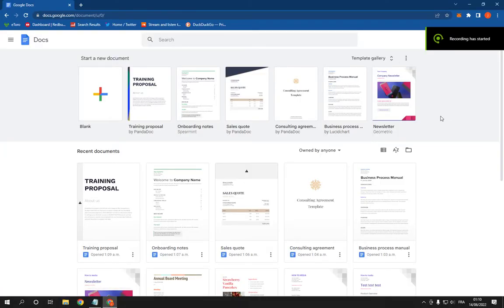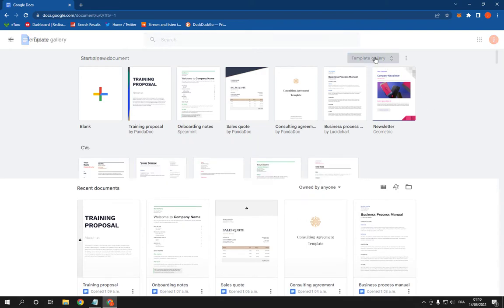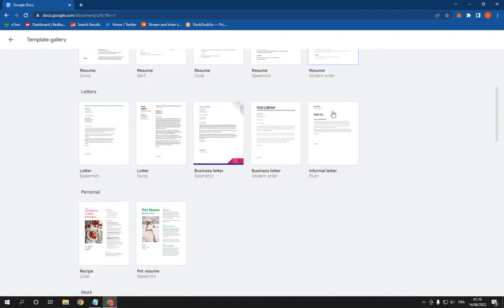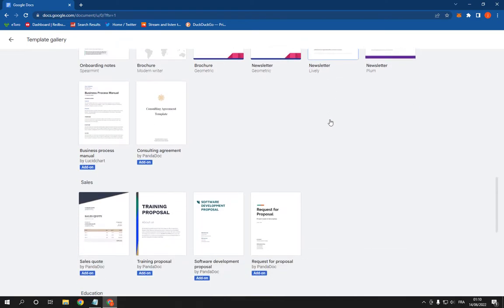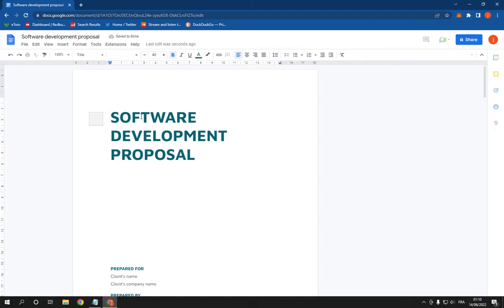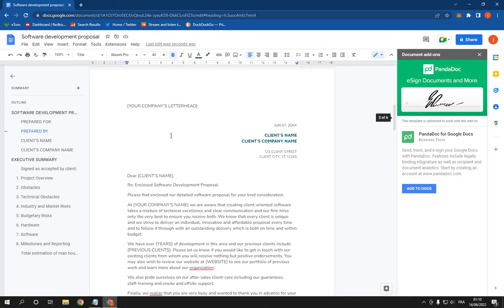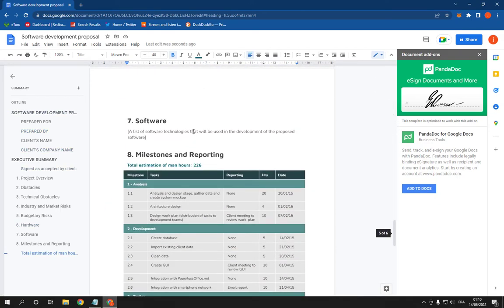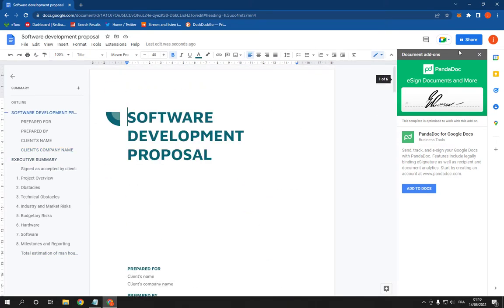How To Make And Create Software Development Proposal Document on Google Docs PC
in this video we discuss :